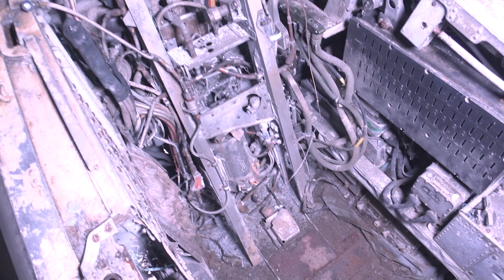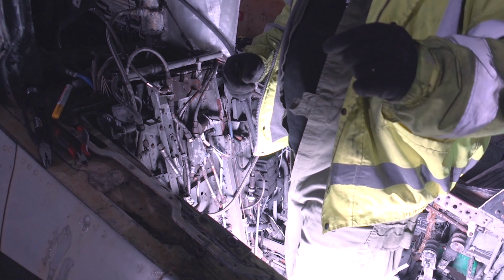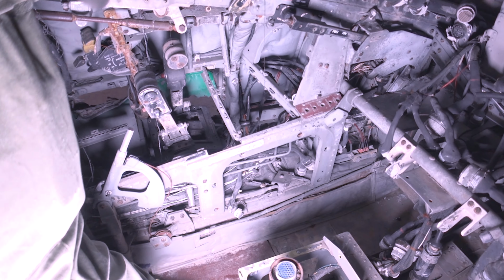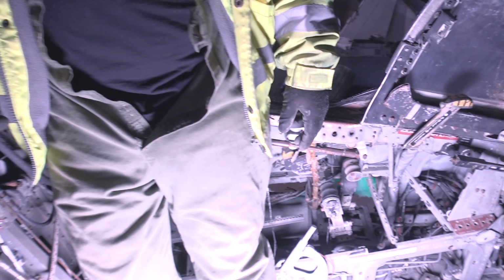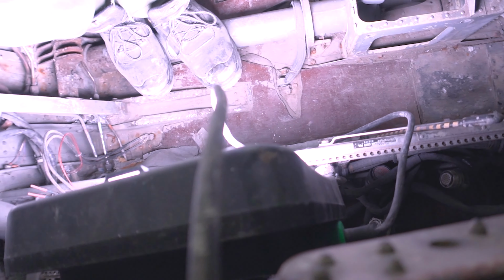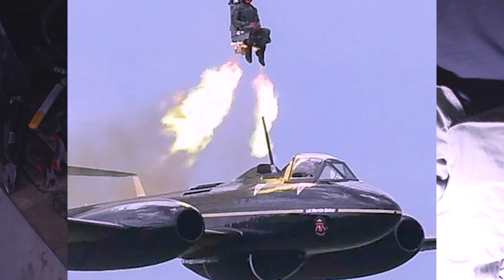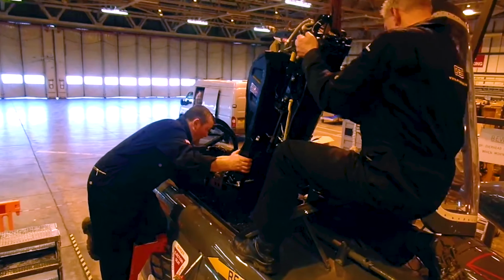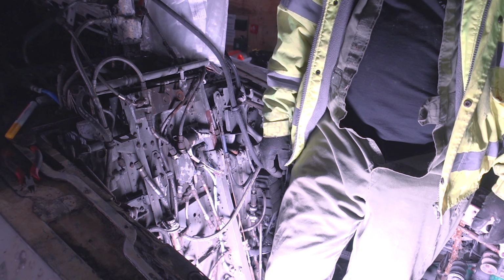Restoring a real F-4 Phantom II | Removing an Ejection Seat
As a thank you for being a part of the channel, I'm offering an exclusive 10% discount at Treasures of Time! and use the code Mike10 at checkout to get 10% off your order.

This discount is just for my YouTube subscribers, so make sure to take advantage of it while it lasts. Cheers for your support, and happy shopping!

"Hey everyone, Mike Barnett here!

I just wanted to take a moment to thank each and every one of you for being a part of this incredible aviation community. Your support means the world to me, and I couldn’t do this without you!

I’m fully committed to bringing you the best content possible—whether it’s thrilling flight experiences, restoration projects like the British F4 Phantom, or exclusive behind-the-scenes looks at aviation. To make sure we keep pushing the boundaries and exploring new and exciting aspects of aviation, I’m excited to take things even further.

Your support, whether through watching, liking, or sharing, helps make this channel soar to new heights!"